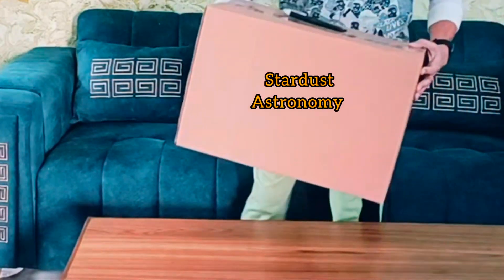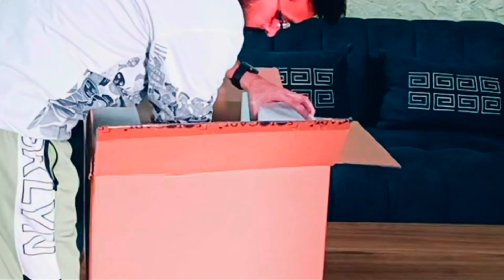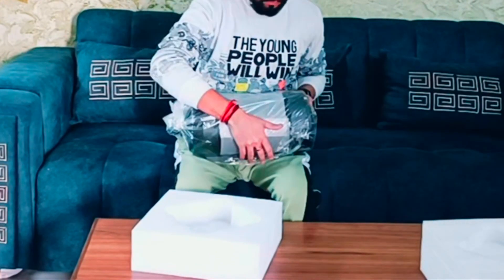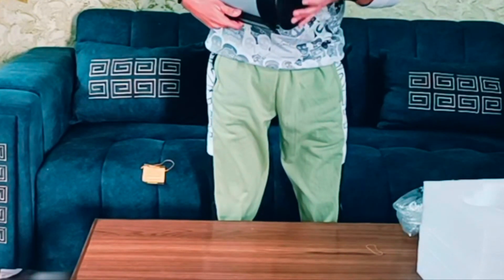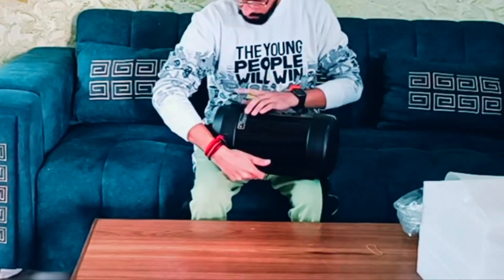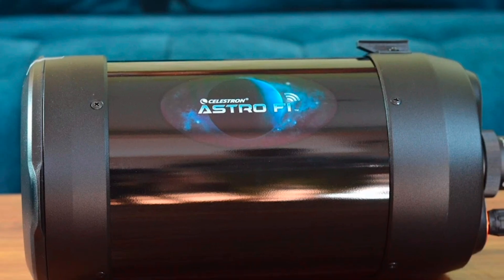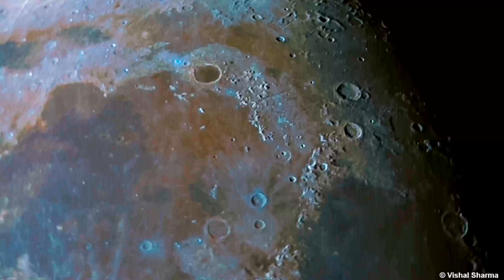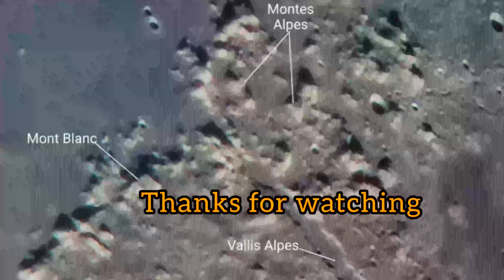Unboxing Telescope | 6" SCT | Best Telescope For Planetary Astrophotography | Telescope Review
Suggested Videos
A telescope is a must toy

Celestron Powerseeker 50AZ Refractor Telescope Unboxing | Beginners Telescope

astrophotography
telescope
astronomy
space
moon
zwo
planets
saturn
jupiter
celestron
universe
cosmos
venus
telescope review
telescope unboxing
telescope unboxing in english
celestron telescope
telescope unboxing video
telescope unboxing under 50k
telescope unboxing and review

The unboxing of the Celestron 6 SCT OTA is an exciting experience for astronomy enthusiasts. As the packaging is opened, a sleek and compact optical tube assembly (OTA) is revealed, housing a 6-inch Schmidt-Cassegrain telescope. With precision optics and a versatile focal length, this OTA promises impressive views of celestial objects. The Celestron 6 SCT OTA offers an immersive and high-quality stargazing experience. You can buy any Celestron product from @FotoCartIndia

Music Credits
Song: After The Rain